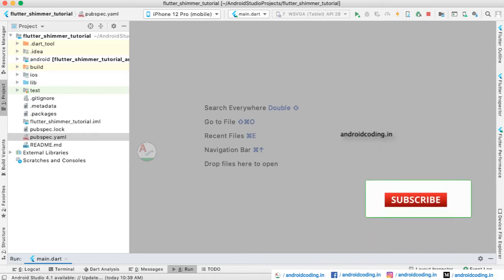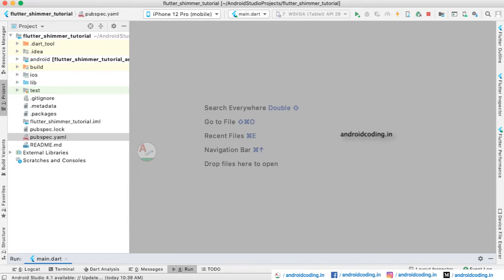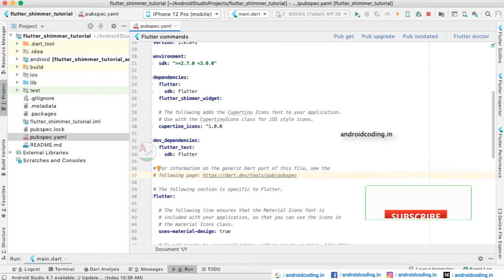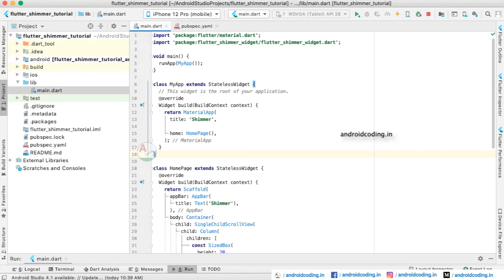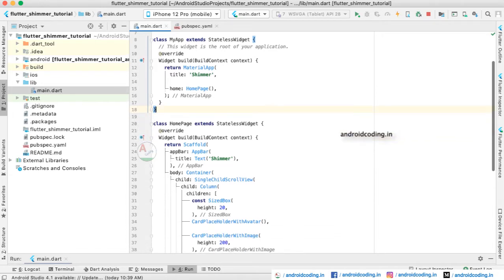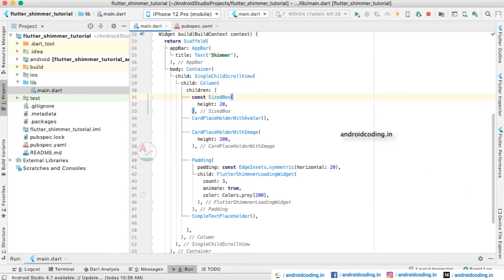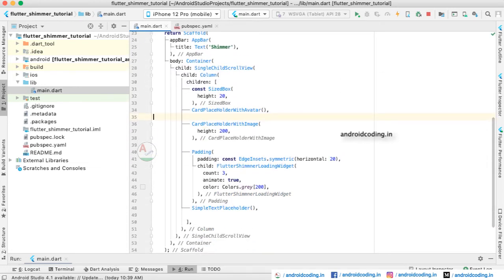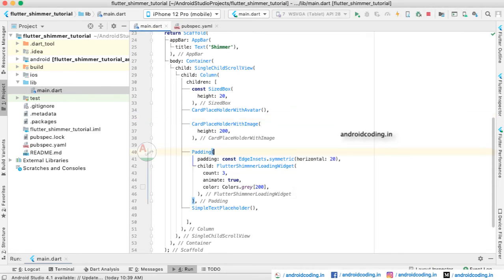Flutter shimmer effect tutorial for beginners | Source code in description | flutter coding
This part of the tutorial deals with the implementation of shimmer effect in flutter application.

Shimmer effect provides a shiny wave on the fields until the data is loaded on them and is removed once data is completely loaded.